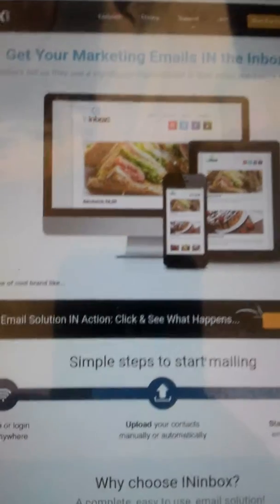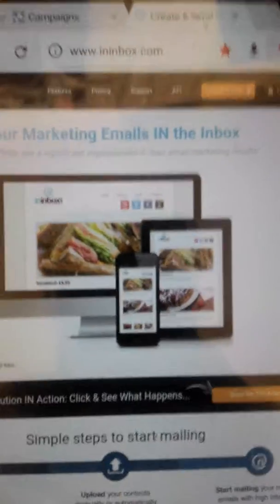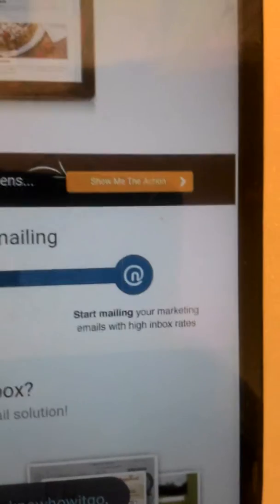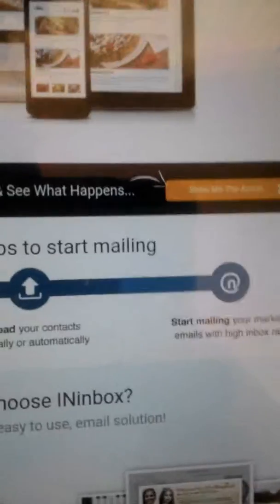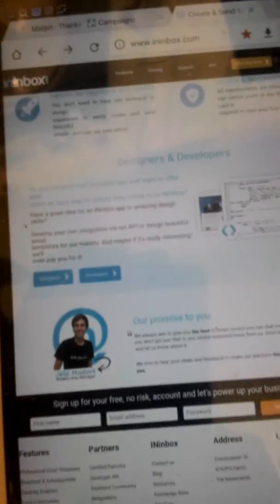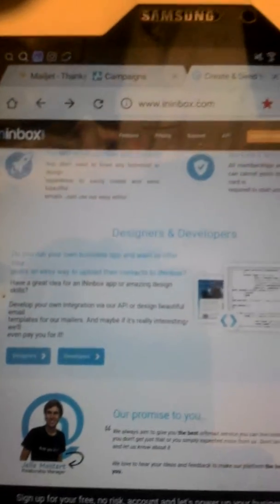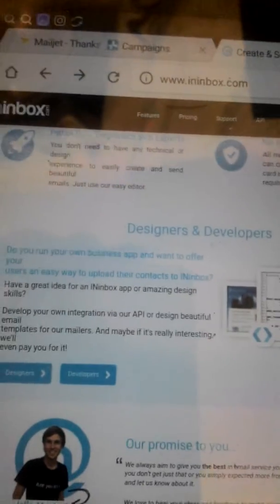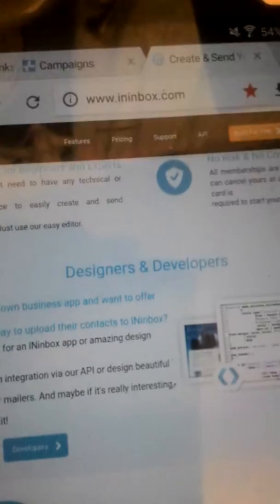Email Marketing Tool Ininbox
I've come across a new website that could be beneficial for most your email marketing campaigns and back end sales funnel the link to visit this website is